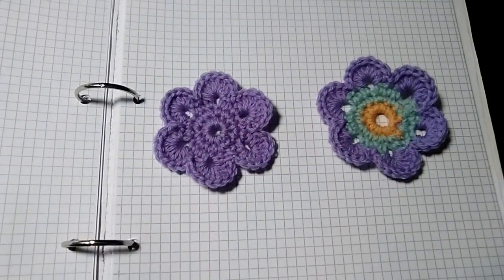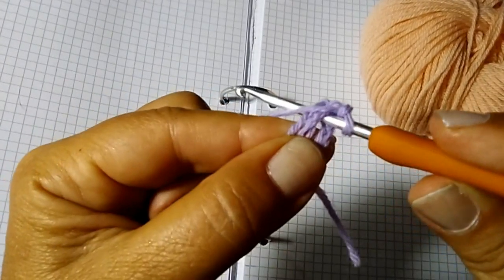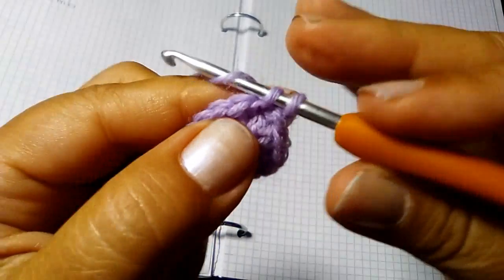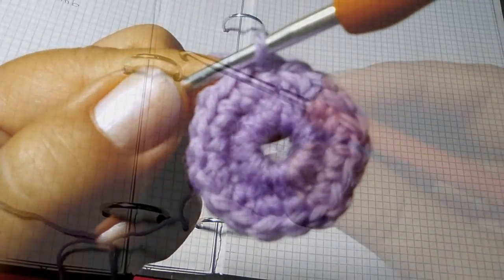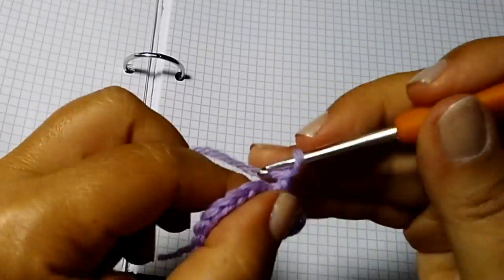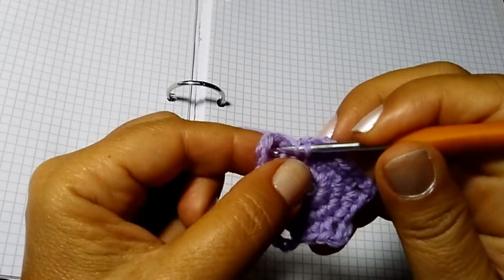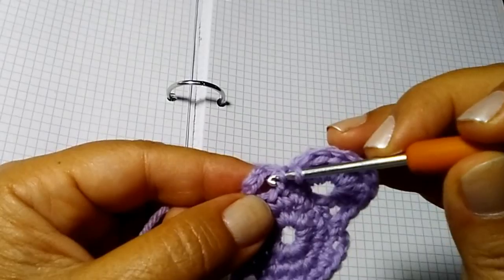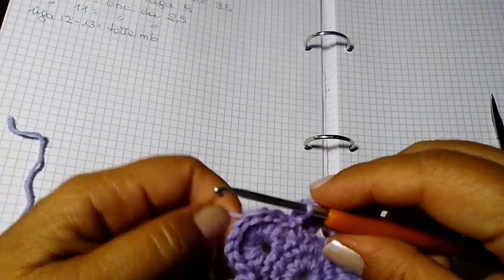FIORE UNCINETTO A 6 PETALI PER GOLFINO BABY TENEREZZA tutorial Alex Crochet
Per non perdere gli ultimi video caricati, ISCRIVITI AL CANALE e attiva le notifiche cliccando sulla campanella  vicino a "La natura è bellezza ALEX CROCHET" (sotto al video) per ricevere la notifica dopo la pubblicazione di un nuovo video :-)